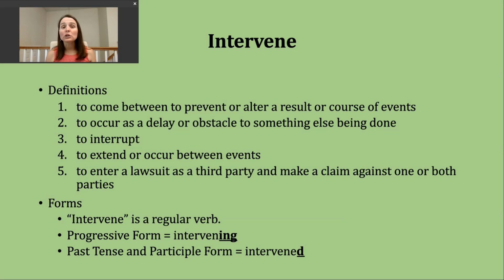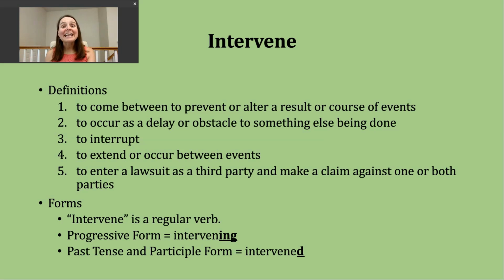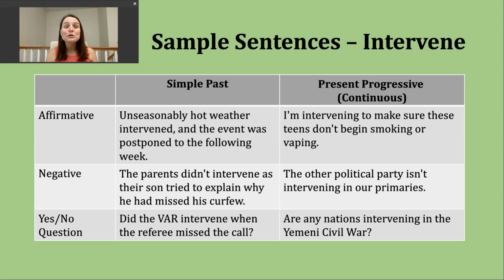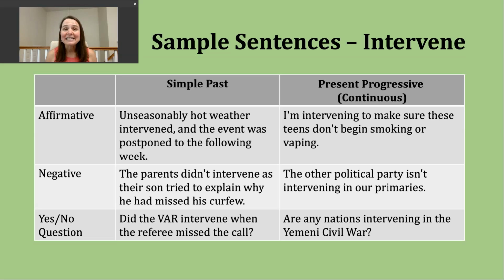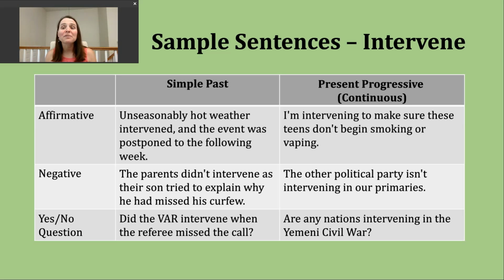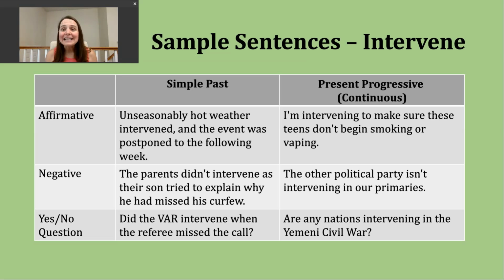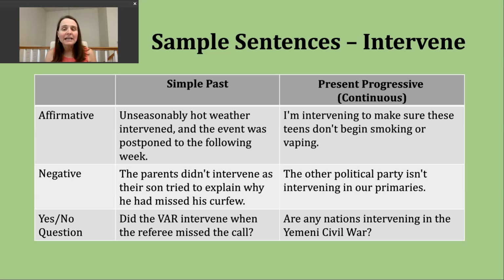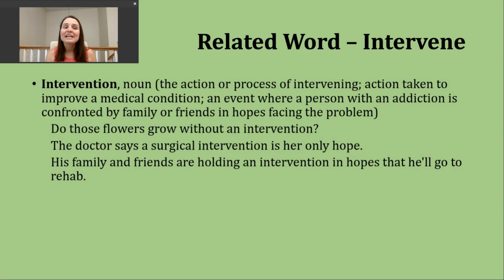Verb of the Day - Intervene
This video discusses (1) some of the meanings for the word INTERVENE; (2) phrasal verbs using INTERVENE; (3) how to form affirmative statements, negative statements, and yes/no questions in simple past and present progressive (continuous); and (4) related words.